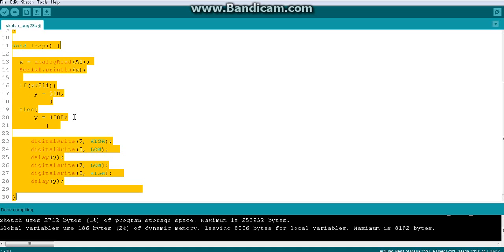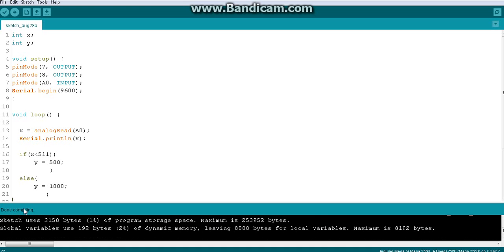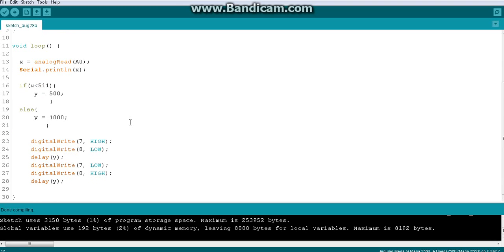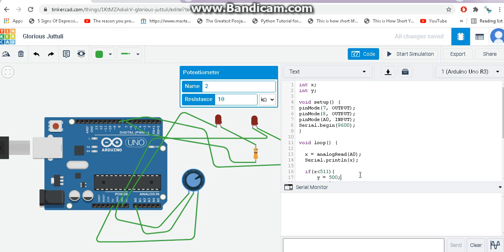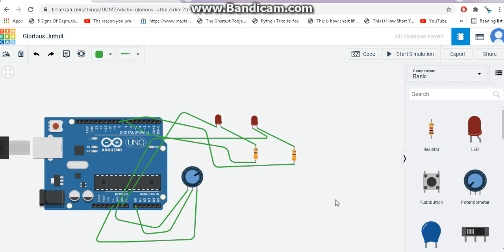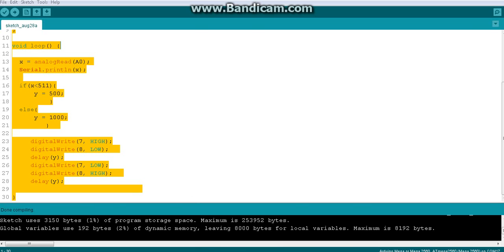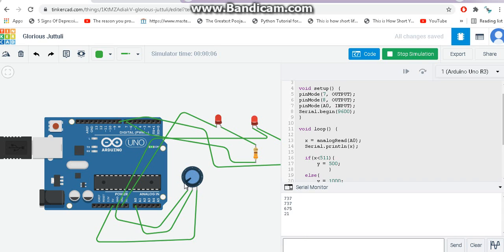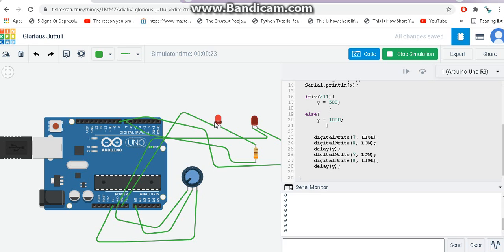Arduino Programming Tutorials for beginners - 55 | If condition - 14 | Desktop